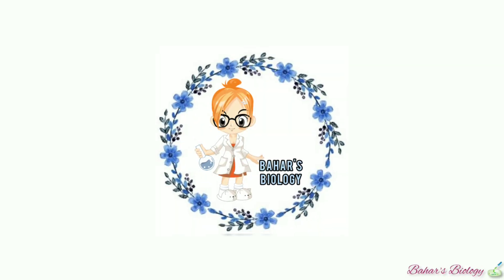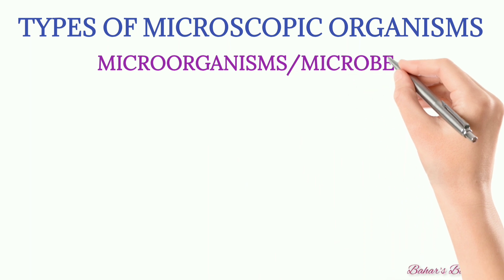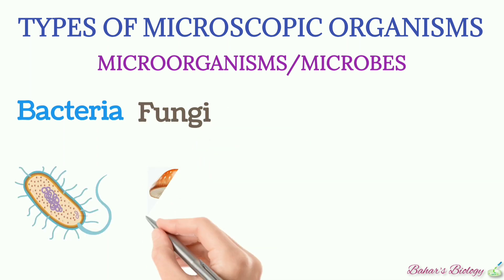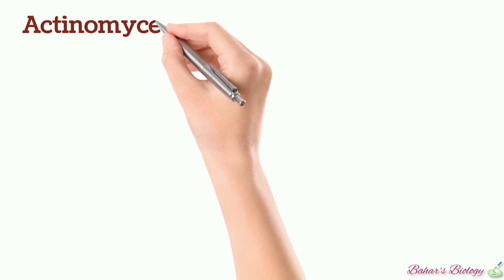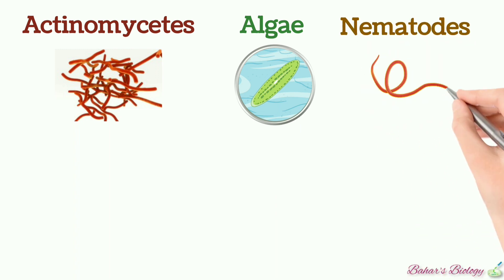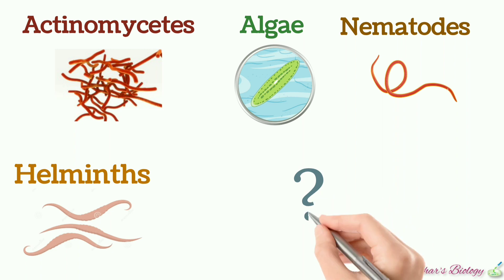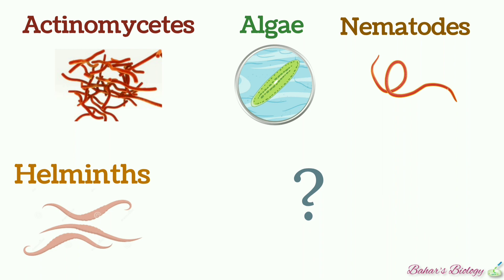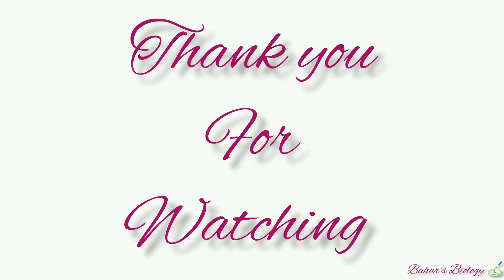Microbiology Lecture series Part 02|Types of Microorganisms|For Matric-Master class students.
In this lecture video I am going to deliver :
1.Different types of microbes.